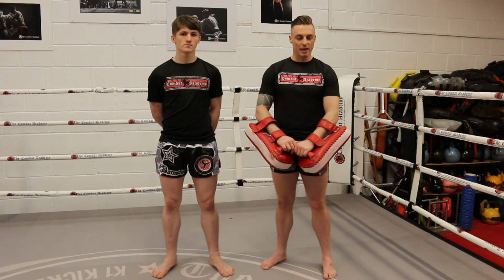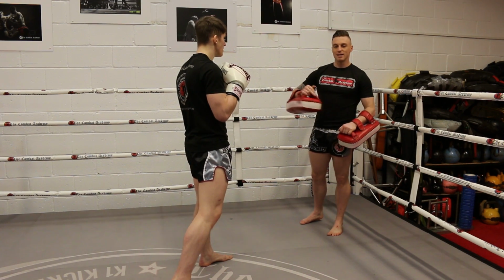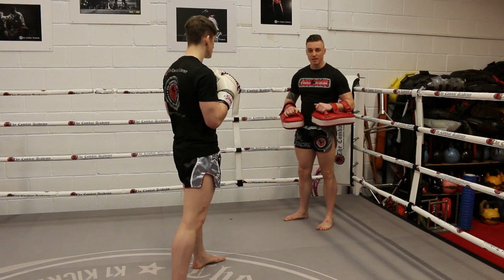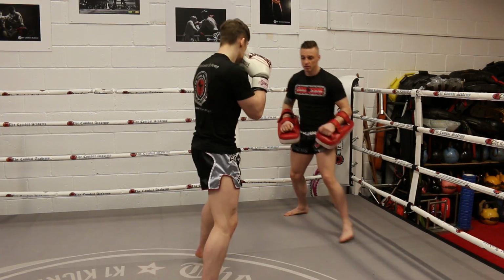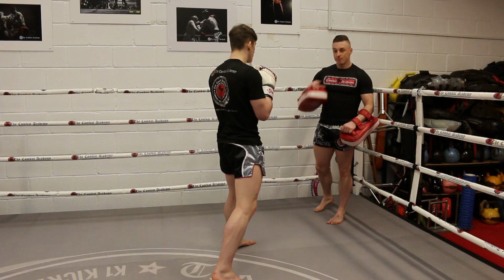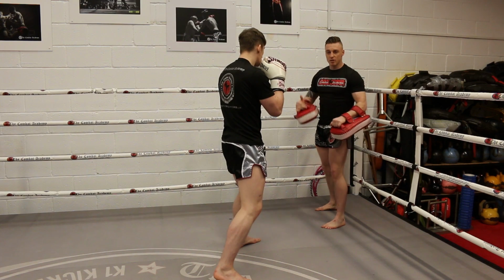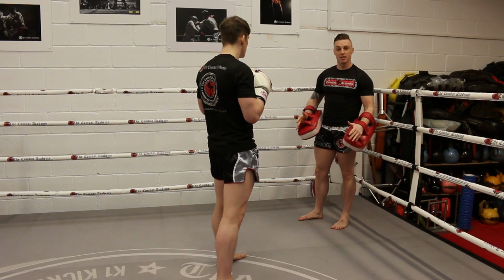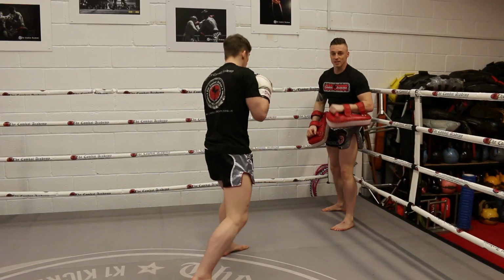K1 Kickboxing Using Ring Craft to Trap your Opponent in the Corner Tutorial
Using ring craft in K1 Kickboxing to trap your opponent in the corner during a fight is a phenomenal skill to have.  A framework for doing this is exactly what Mick Crossland, former British/World Champion, top ranked Kickboxer and head instructor at The Combat Academy in Barnsley is here filmed by the Warrior Collective giving.

You can also follow the Warrior Collective on